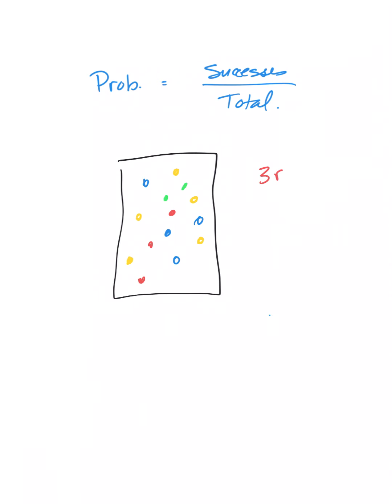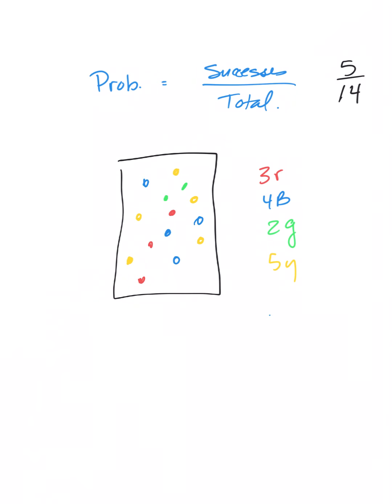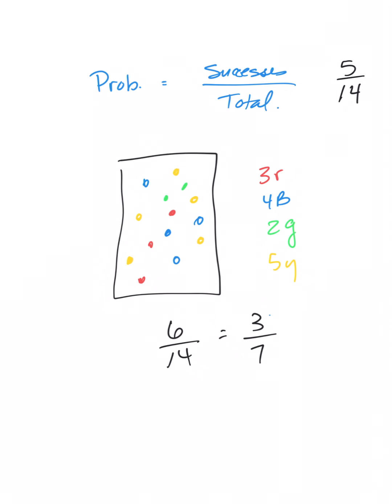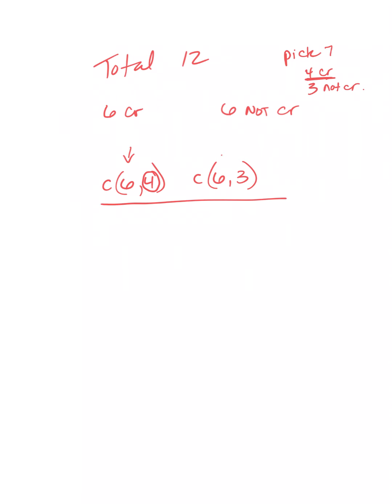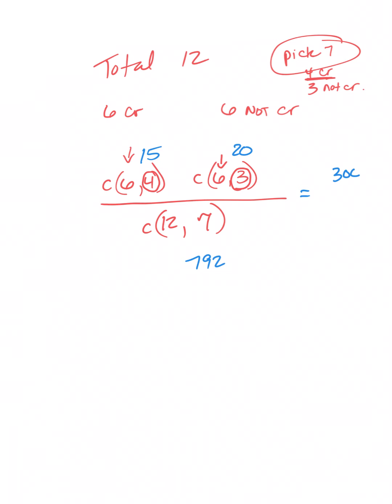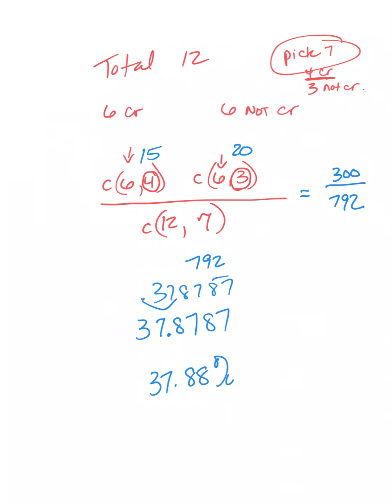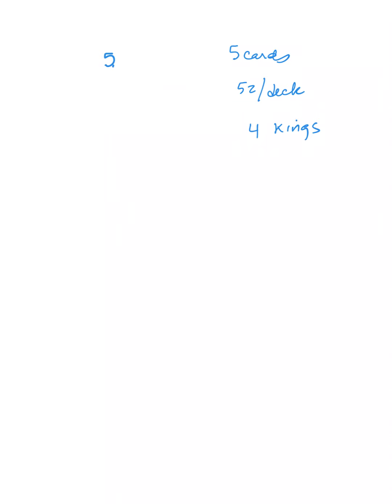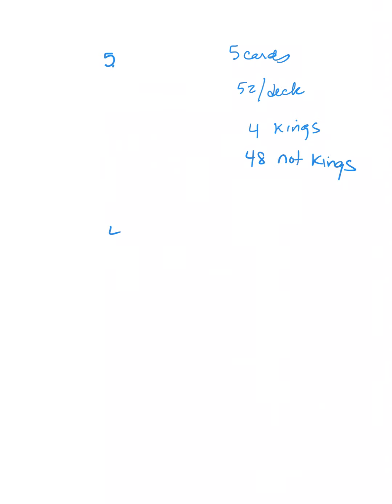4-28 Probabilities using combinations.mp4